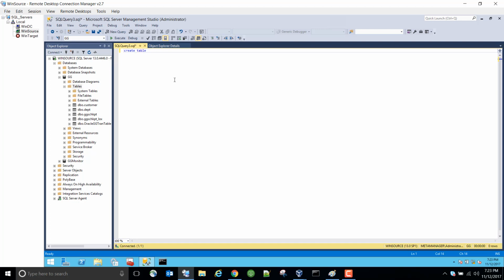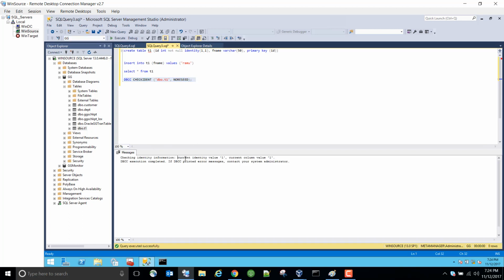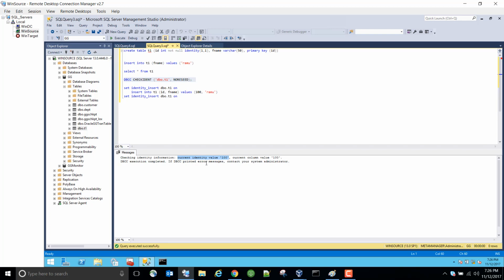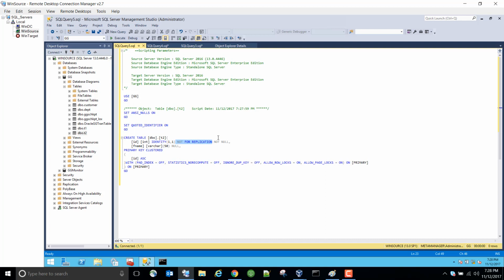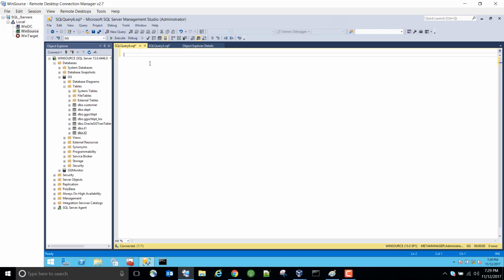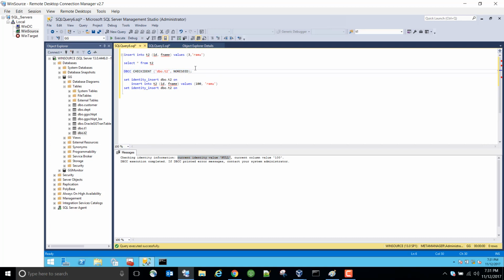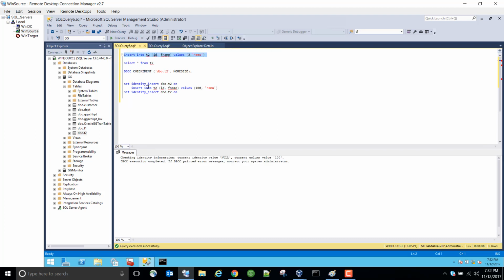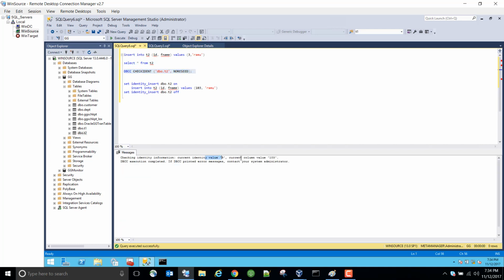Avoid reseeding IDENTITY to higher value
In this video, you will see how you can insert higher value into IDENTITY column without reseeding it